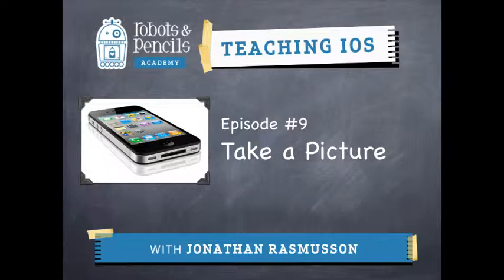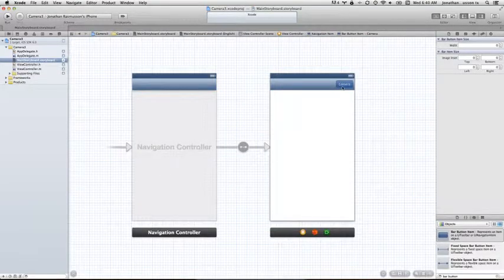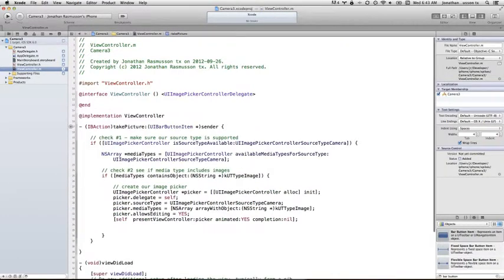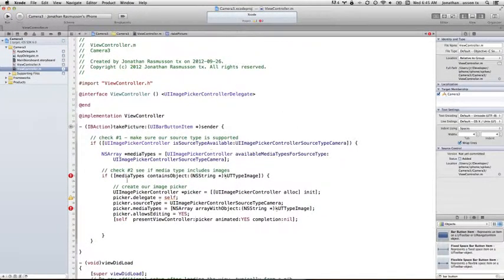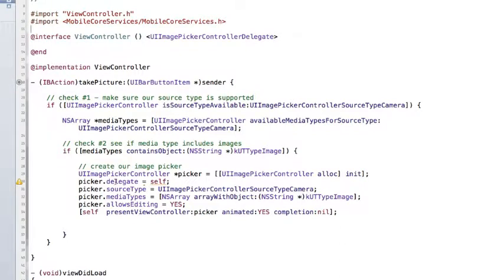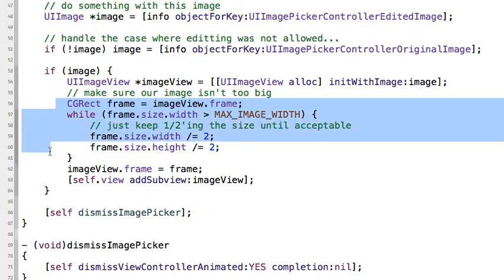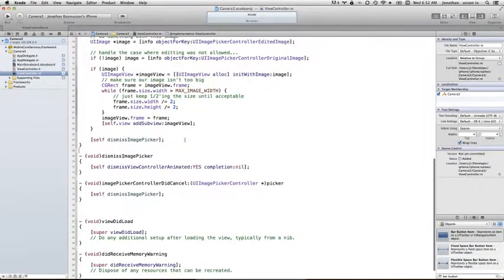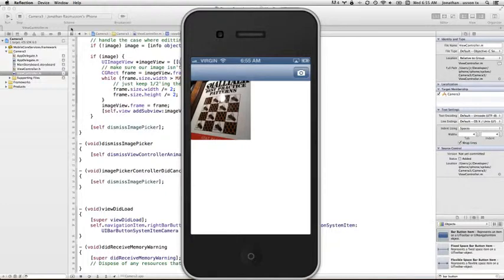9 TakingAPicture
This episode shows you how to take a picture in iOS on your iPhone.